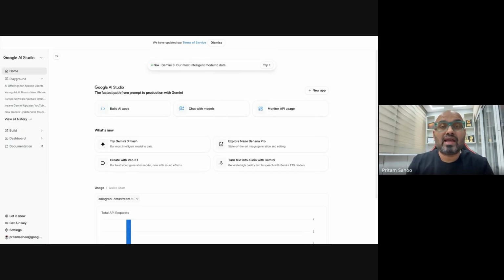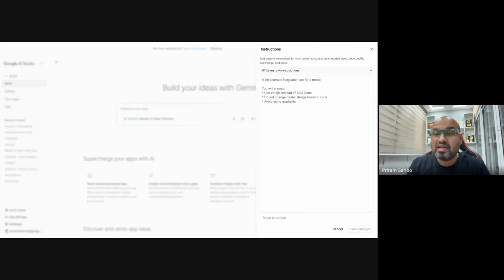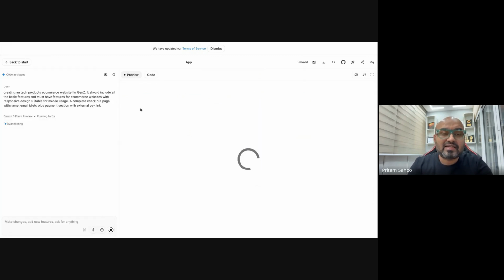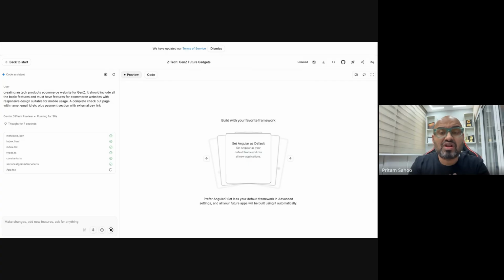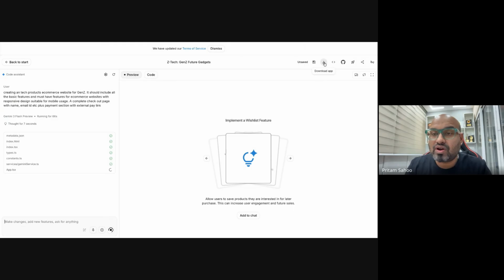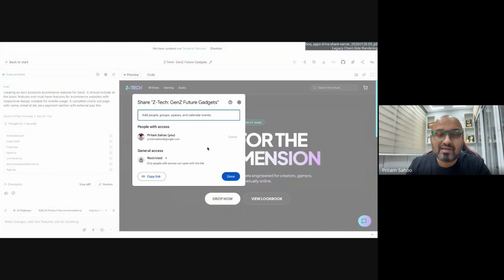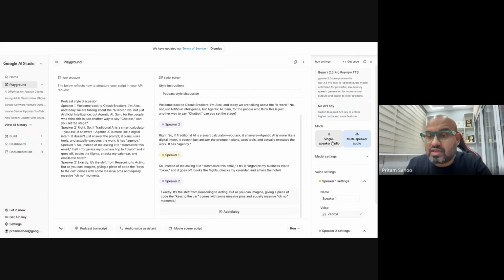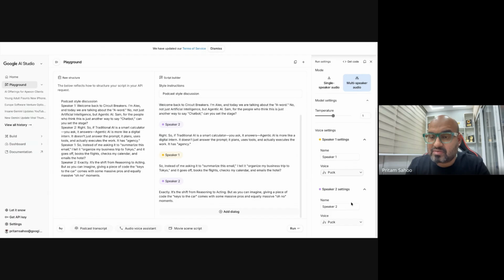Google Employee Reveals : Top 3 Hidden AI Studio Use Cases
Most people think Google AI Studio is just another chatbot playground — but as someone working inside Google’s AI ecosystem, I’m sharing the 3 hidden AI Studio use cases that most creators, developers, and entrepreneurs still don’t know about. In this video, you’ll see how we actually use Google AI Studio to build full apps using natural language (Vibe Coding), generate realistic multi-speaker audio for podcasts and content, and collaborate with Gemini Live in real time like a creative partner — all inside one unified workflow. These aren’t future features or experiments… they’re already live, and they’re changing how ideas turn into products. If you care about Generative AI, Gemini, app development, content creation, or building faster with AI, this video will open your eyes to what’s possible right now. Watch till the end — Use Case #3 is the one most people completely overlook.

Pls join my free group - t.me/ UoD3QL72RUgzZDFl